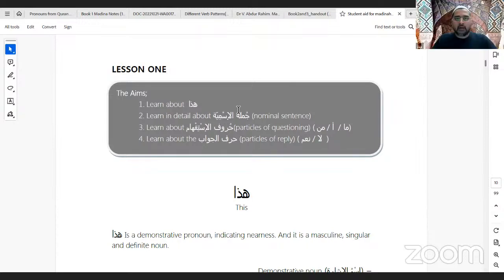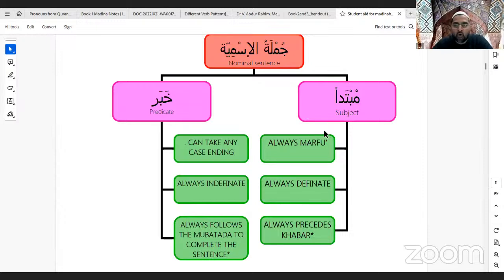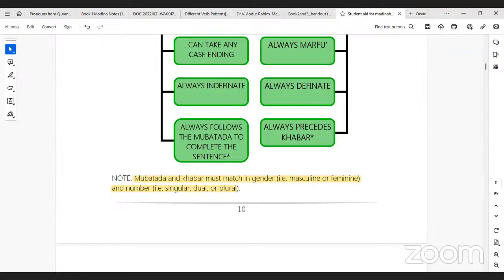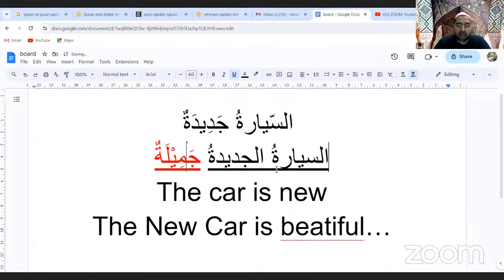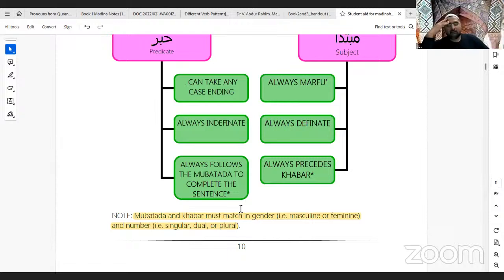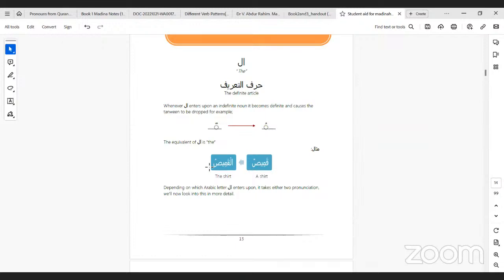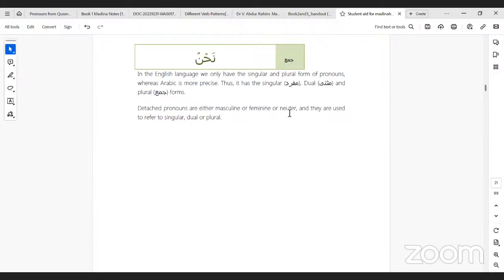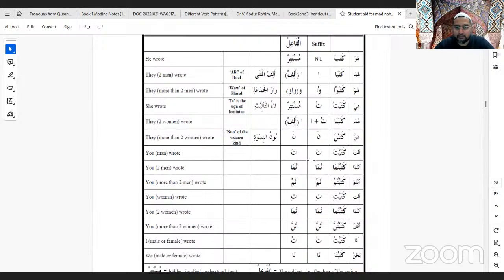Revision Madinah Arabic BK 1